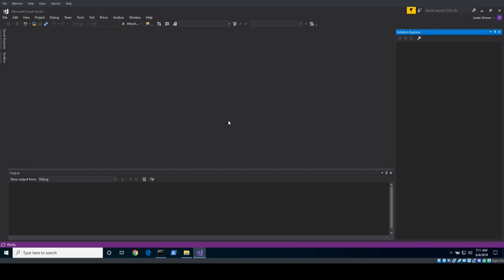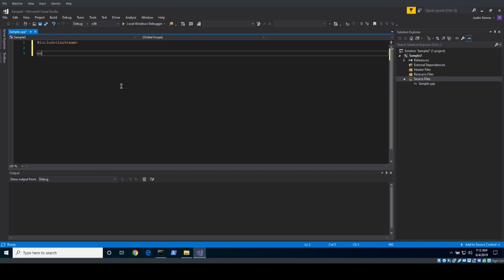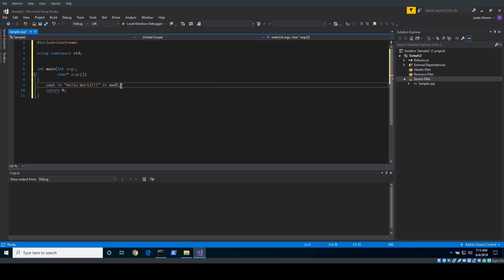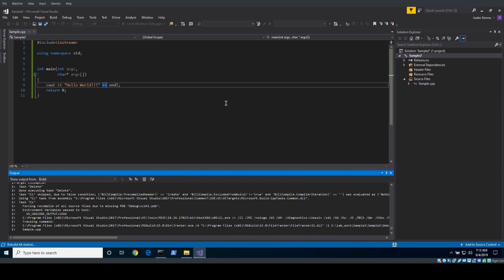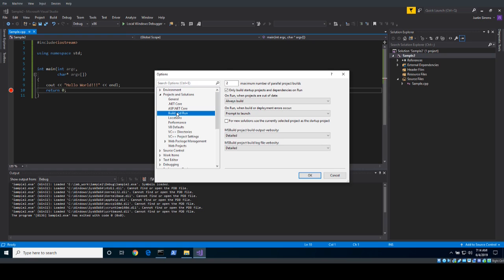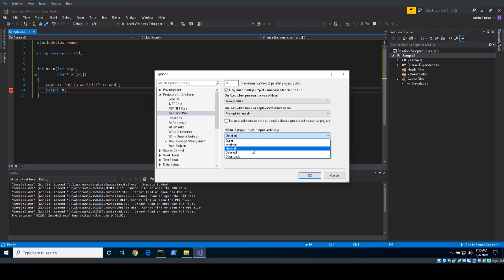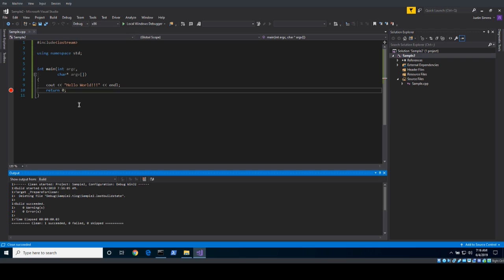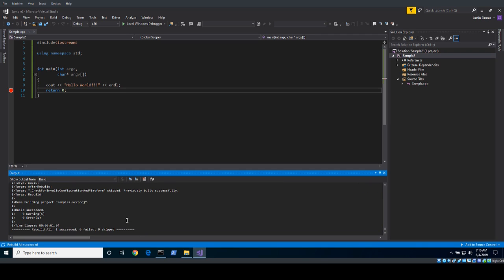C++ Code Camp : (Introductory Shenanigans - Build Output)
Learning the ropes of C++ development together: We talked about that pesky build output setting in this one.